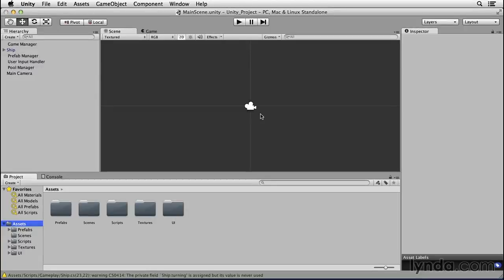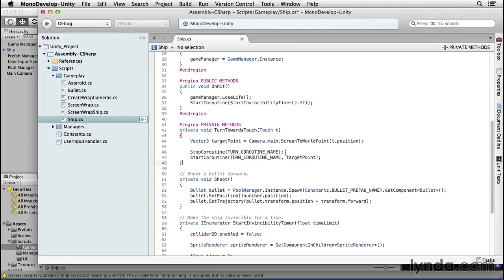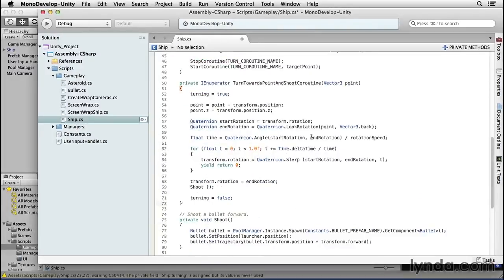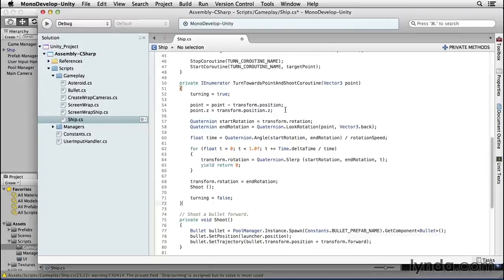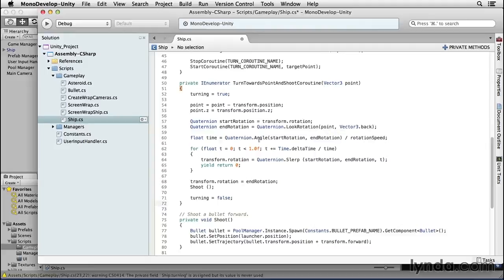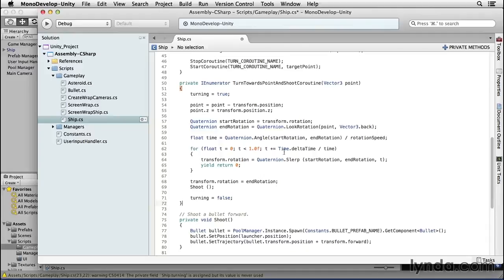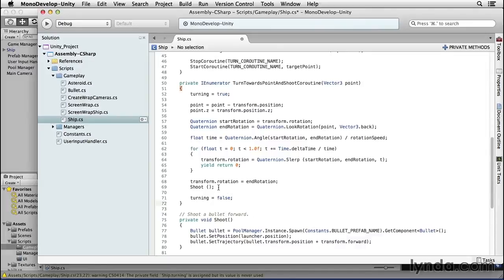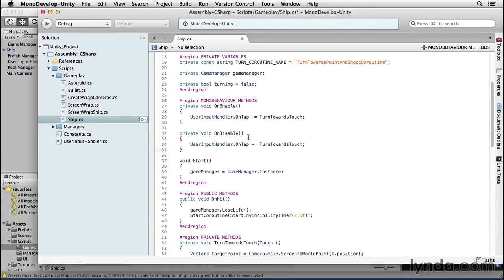02 02 receivetap